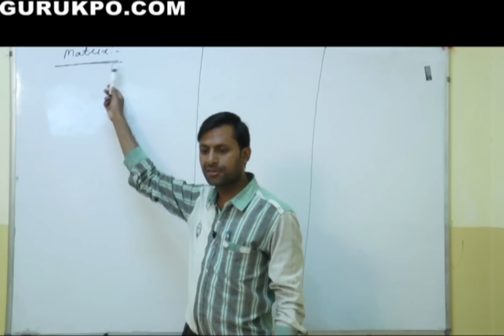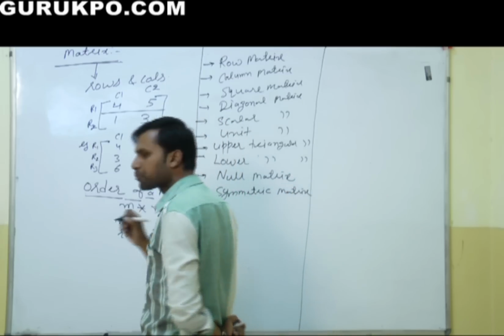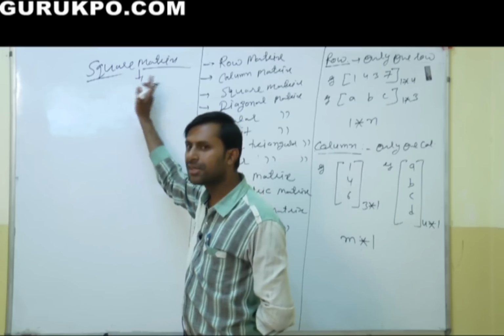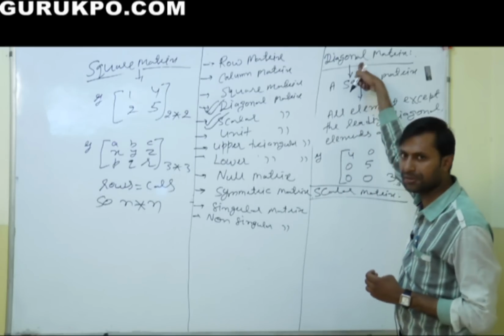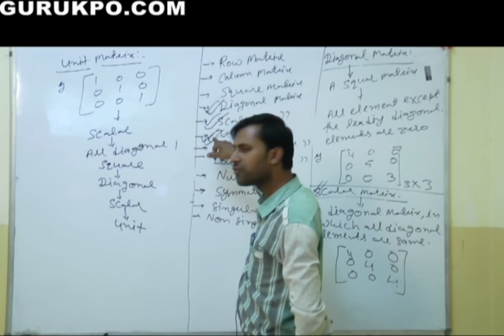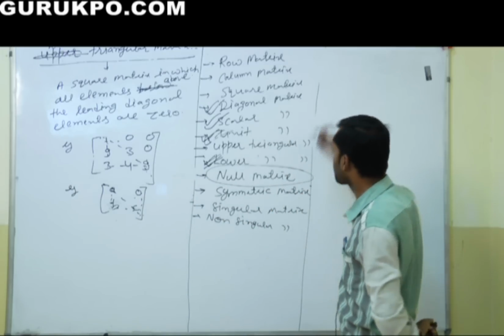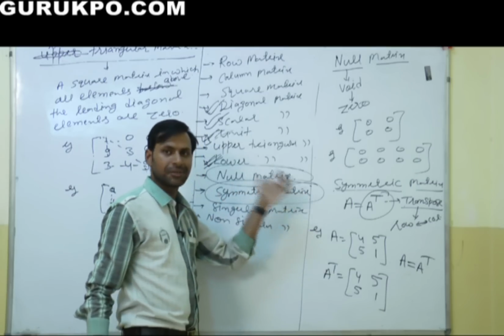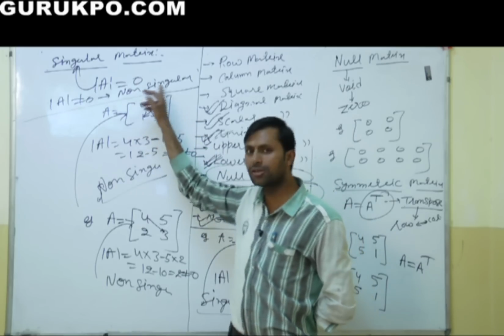Lecture on Matrix and types of matrix (B.Sc. I, BCA I)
Mr. Rahul Agarwal Assistant Professor, Biyani Girls College explained the Matrix and types of matrix